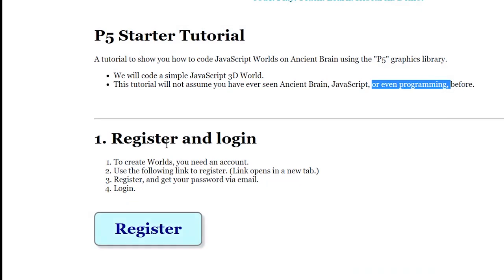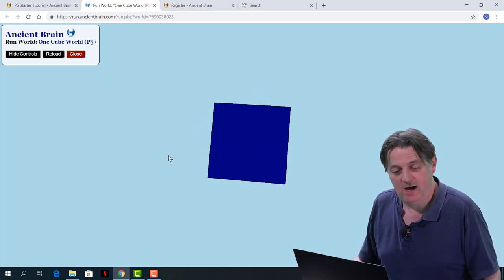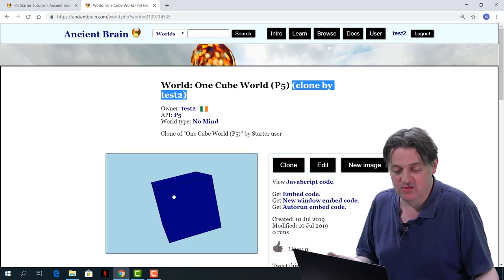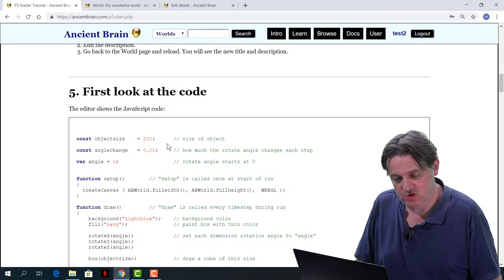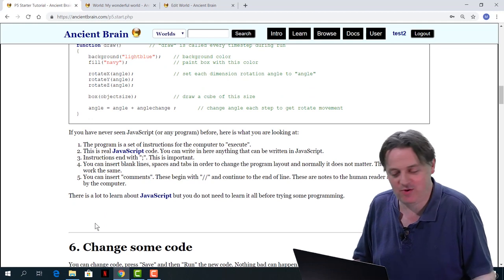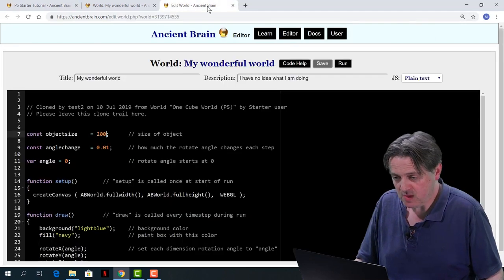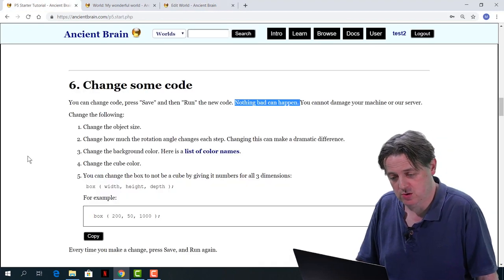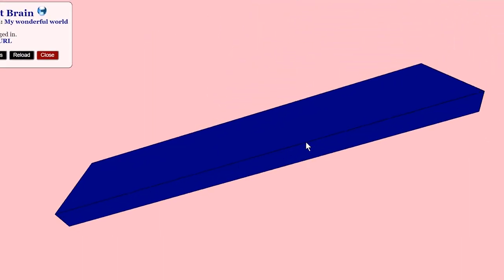M1 3 4 P5 Starter Tutorial Part 1 Foundations of AI